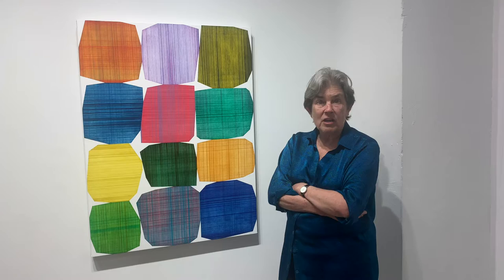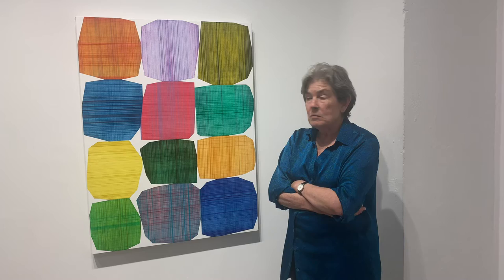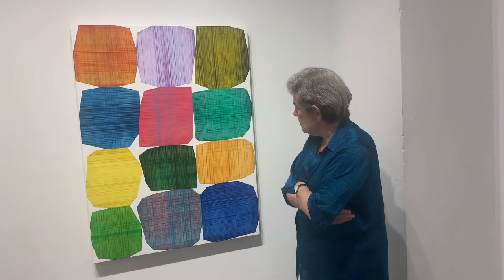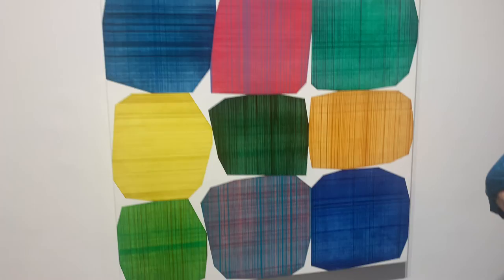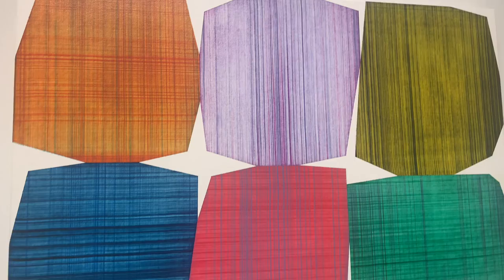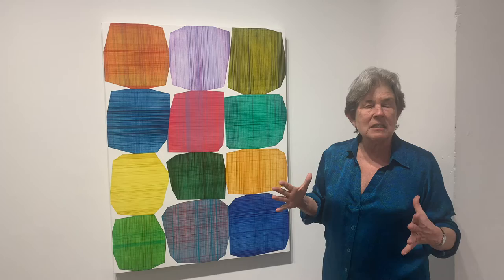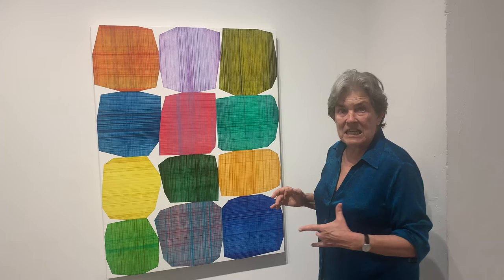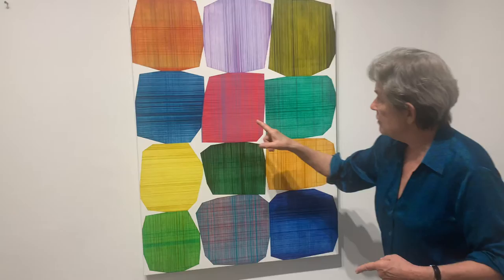Art Up Close: Abstract Art by Erick Johnson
Kathryn Markel discusses an abstract painting by Erick Johnson. View more work by Erick Johnson at